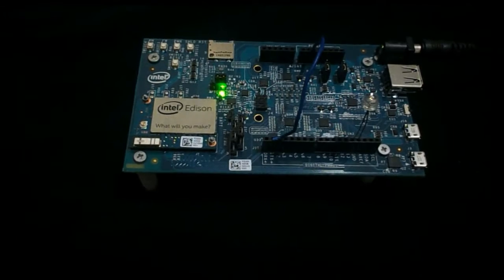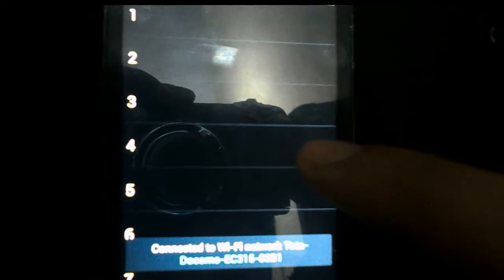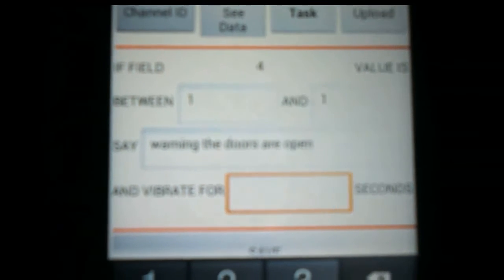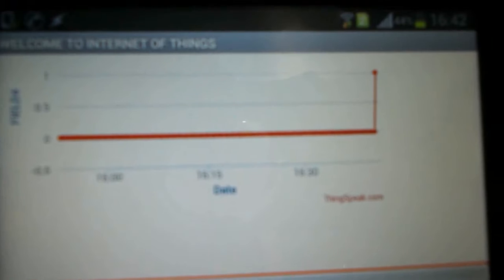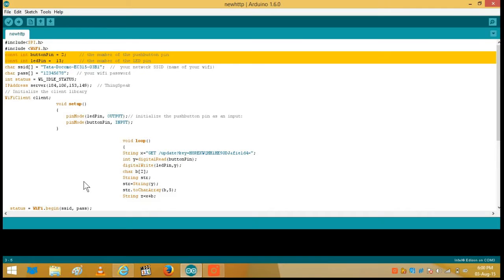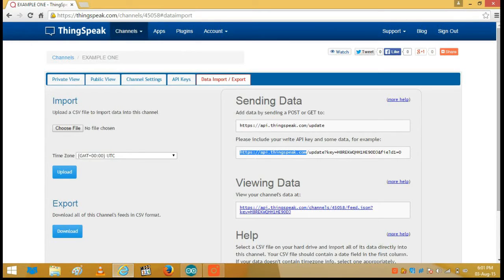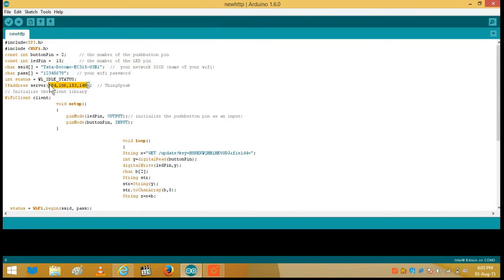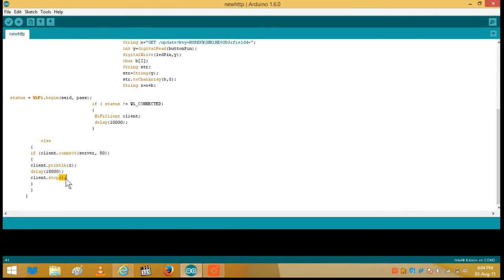Intel Edsison+App.+Thingspeak=IOT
This video shows how to program intel edison using arduino so that intel edison can be connected to a wifi network.
This makes intel edison to send data to Thingspeak channel. The data from Thingspeak channel is then retrieved using android app. and if the data is between certain limits the alarm gets triggered and the user is notified. This is one of the basic need in internet of things and wearable electronics. I hope you will like the project. Comment if you have an idea but don't know how to do it. I will make a project on your recommendation.